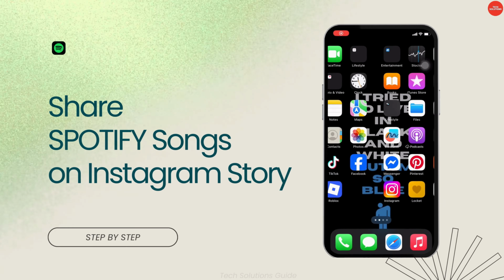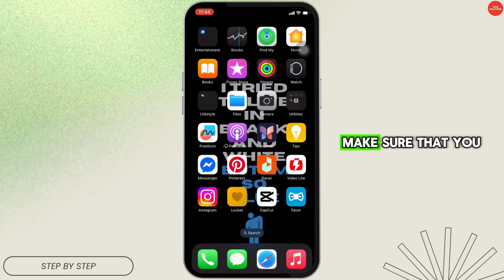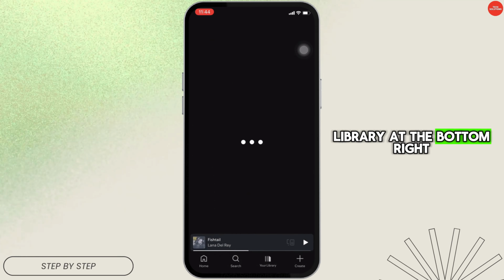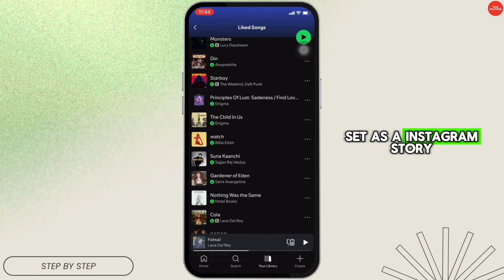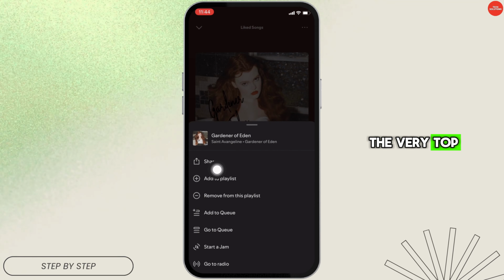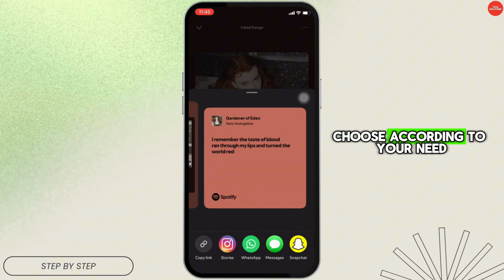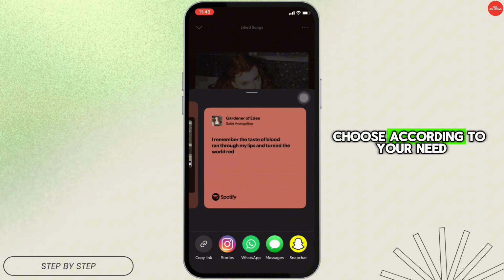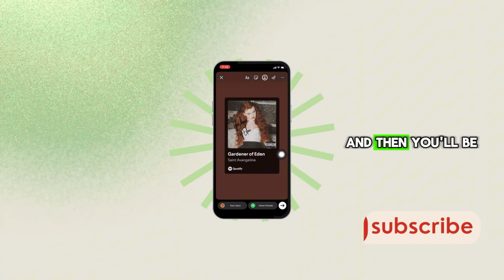How to Share SPOTIFY Songs on Instagram Story (2025)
Want to share your favorite Spotify songs on Instagram Story in 2025? This video is your step-by-step guide to sharing tracks, albums, or playlists directly from Spotify to Instagram Stories, covering iOS and Android devices.

Timestamps
0:00 Introduction
0:10 How to Share Spotify Songs on Instagram Story